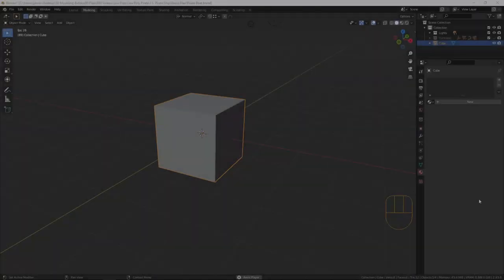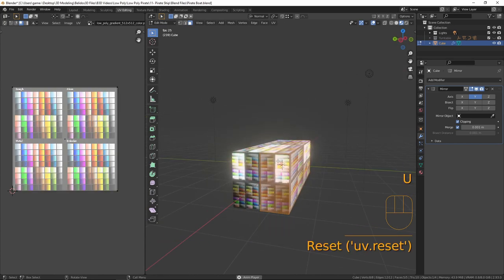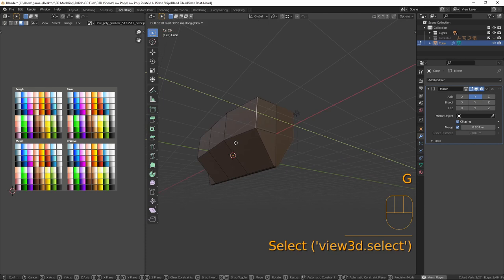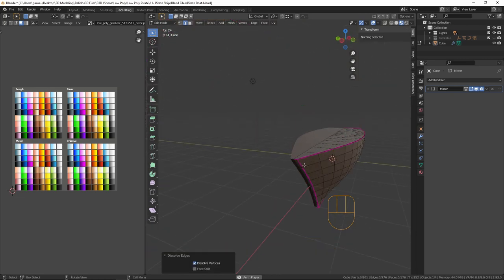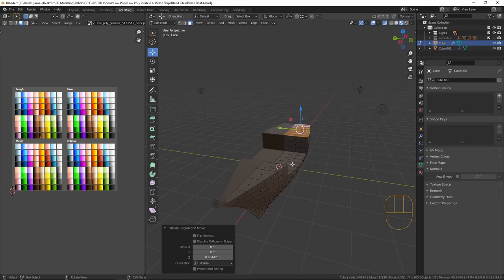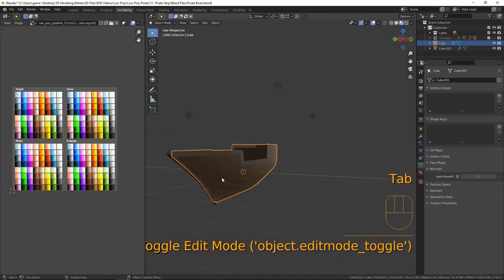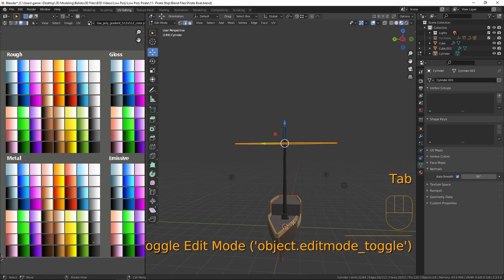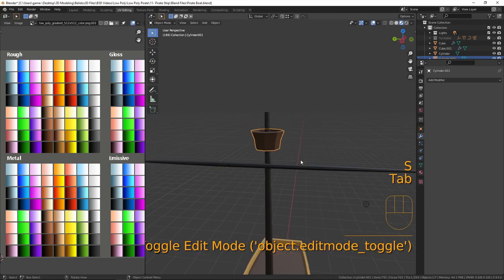Low Poly Pirate Ship, Part 1 | Blender 2.9+ Tutorial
In this video I will be creating a low poly stylized pirate ship in Blender 2.9+, I'll be using a variety of techniques including modifiers and a simple texture palette sheet method to bring it to life with some colour.

This model is part of a playlist of low poly blender tutorials that fit the theme of a low poly pirate island.